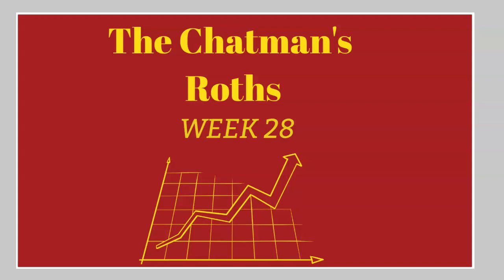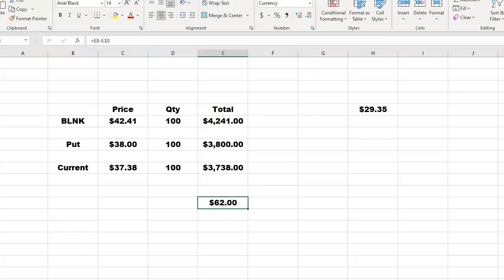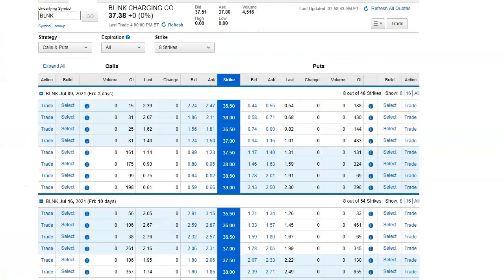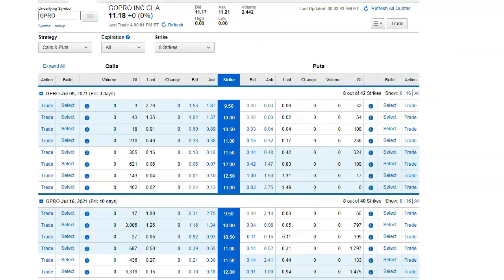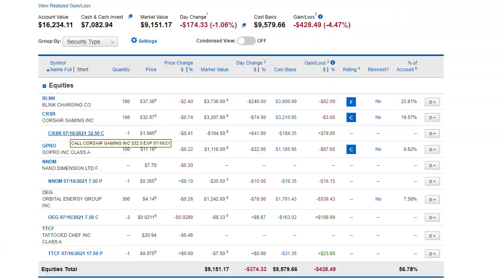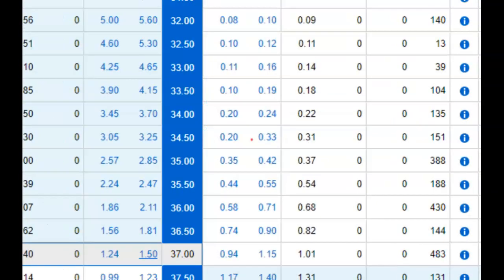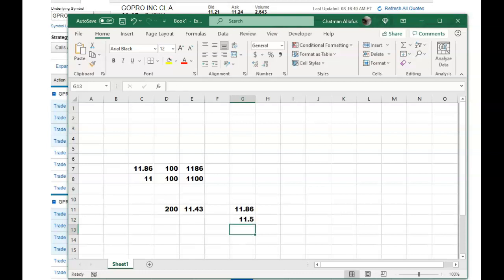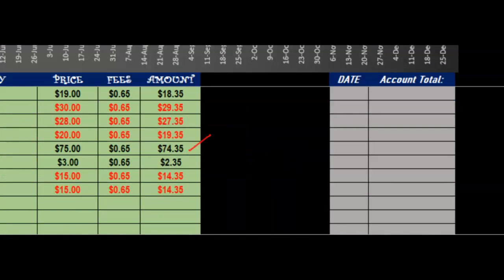Growing a Roth to 50K ~ Week 28